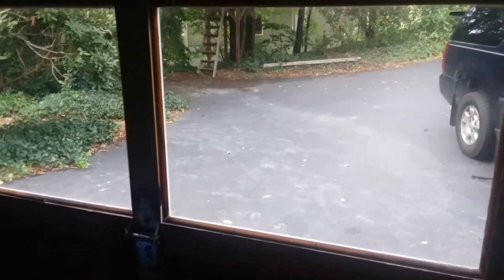Railroad find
It's in the title